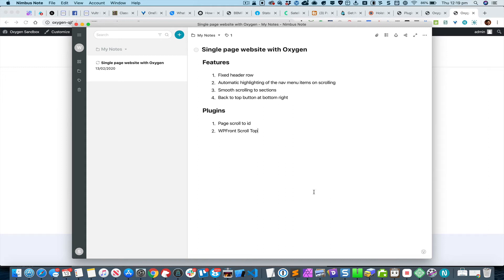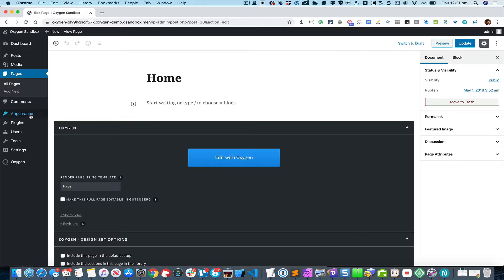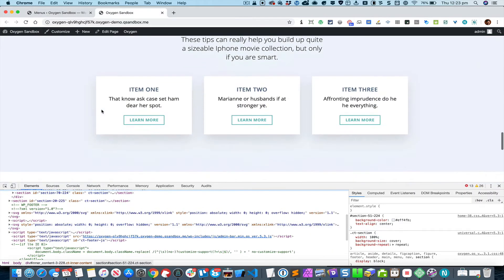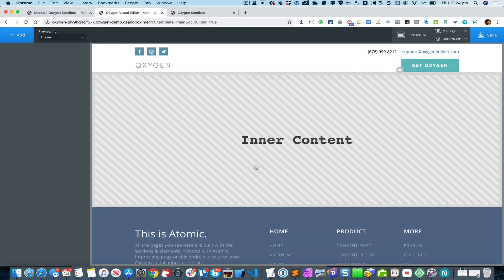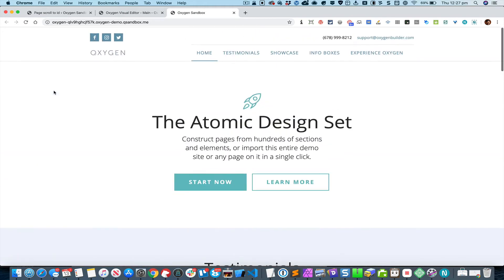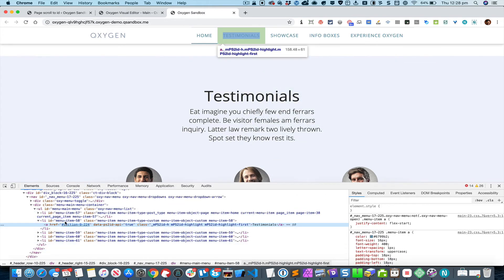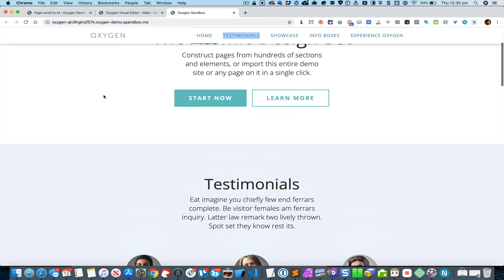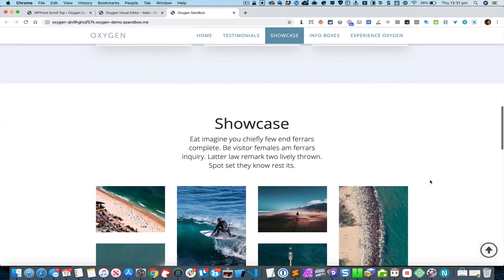Single page website with Oxygen